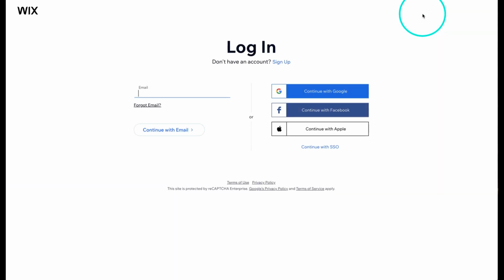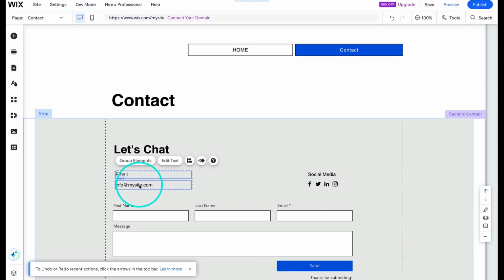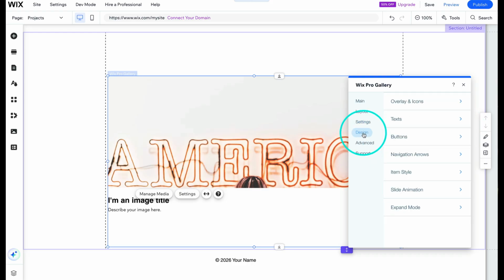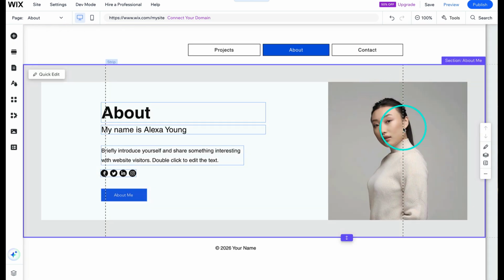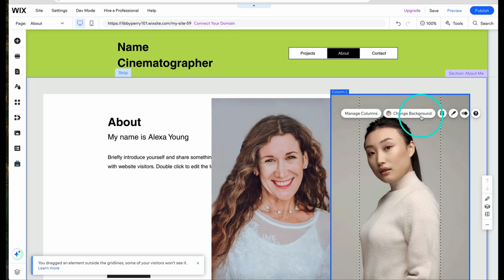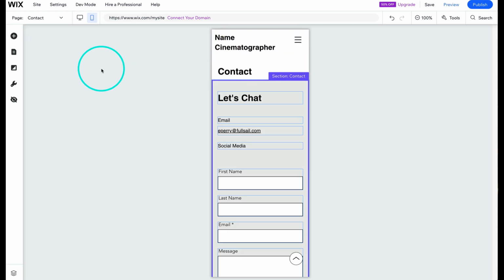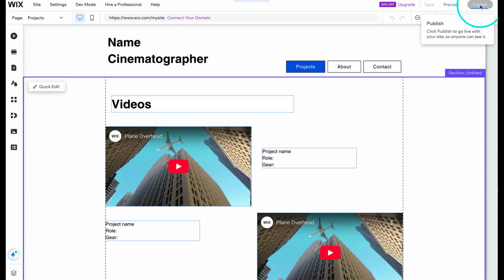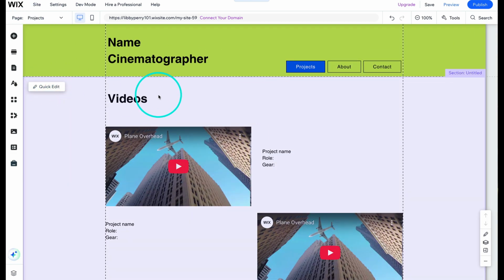Nov.2026 Blank WIX example - to edit v2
November Blank WIX example - to edit v2